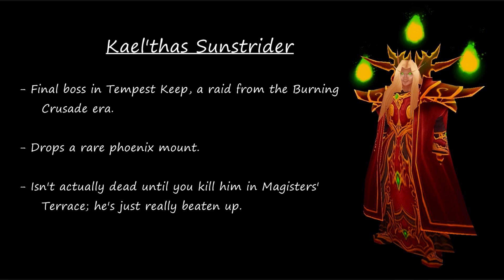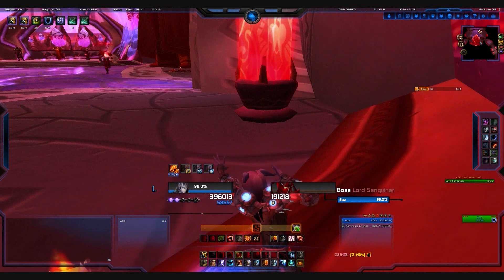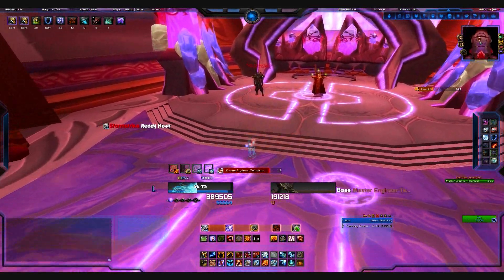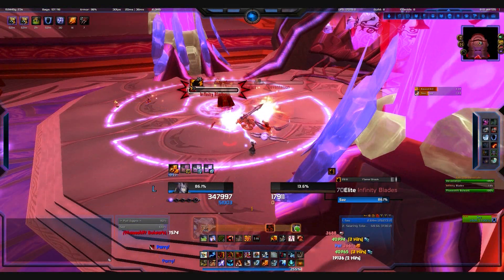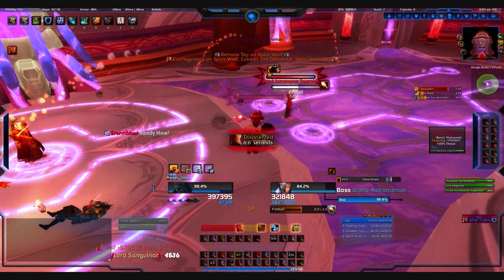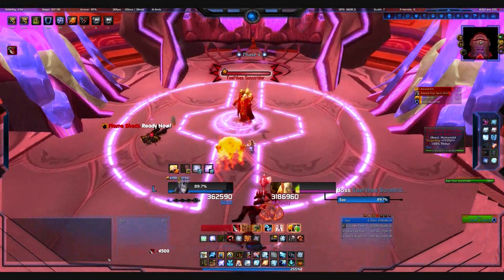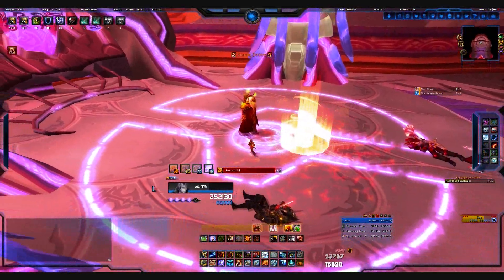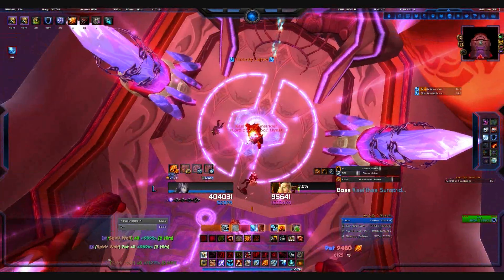Soloing Guide: Tempest Keep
Update: April 9, 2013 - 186 kills and Ashes is finally mine! I was up to running this place 7 times a week. Naturally, my super lucky Death Knight managed to get this beautiful mount for me, and only a day after getting both the Onyxian Drake and the Darkmoon Rabbit! 1.5 years of farming (give or take) and over 6 years worth of dreaming about this mount. Couldn't be happier ^_^ On to the next mount farm!

One thing that I forgot to mention in this guide is that it is possible to use a PvP trinket to get out of certain CC abilities. Not necessary if you're one of those classes that can somewhat effectively use a staff, but it could be handy for those who find themselves constantly getting Toyed + Conflagged. I recommend using the trinket to break Conflag, as that's a longer CC that tends to cause a lot of issues.

If you're looking to two man this encounter, follow the same tactics, but use the statues to line of sight your partner in phase 4. You may dip around the statue for a few seconds to put up DoTs or toss a heal AFTER he yells either "Obey me!" or "Bow to my will!" This also applies to hunters who are soloing.

Current no mount count:
115 kills across all toons
73 kills on my shaman alone

RNG is a cruel, cruel mistress.

Spec used: Enhancement 2/2/1/3/2/1

Windwalk Totem *might* counteract the mage's 70% movement speed slow after knockback, haven't tested it. I do also generally prefer Primal Elementalist over Unleash Fury for soloing these days.